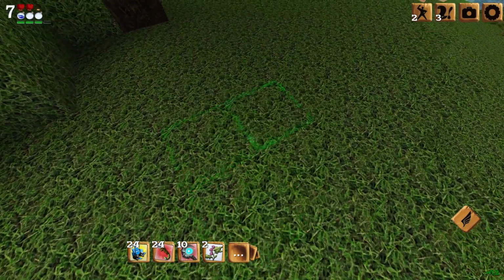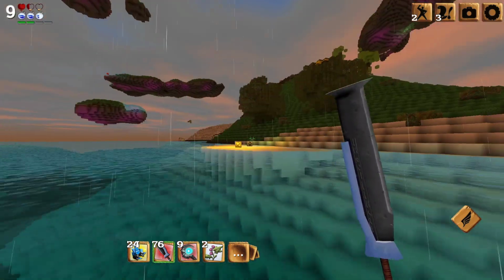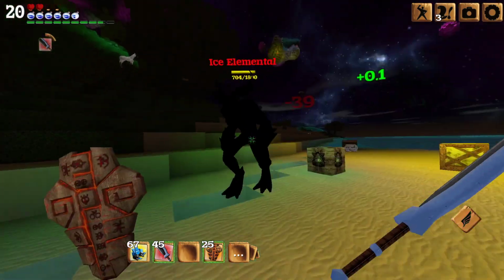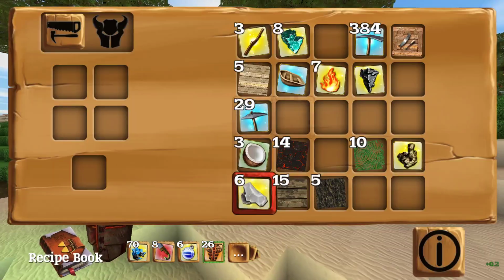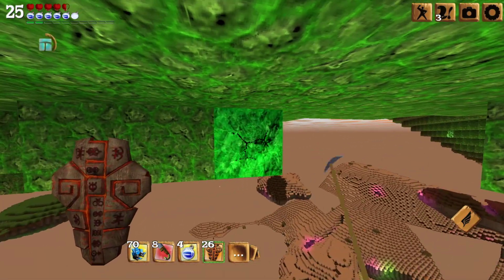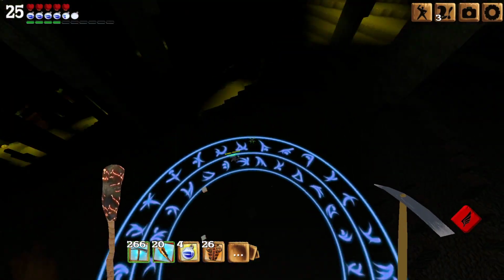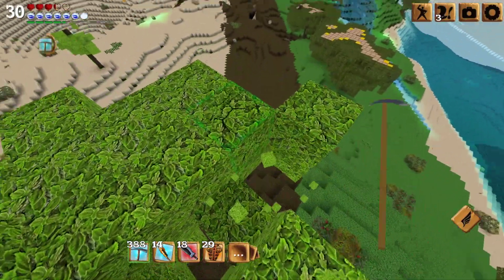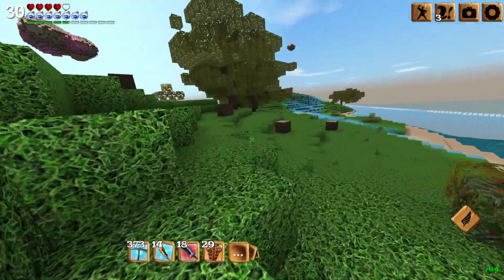Classical Block Story - My Precious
Can you imagine the click bait I used to get the 12 people who will watch this video to click?